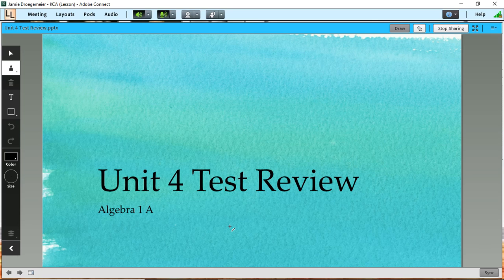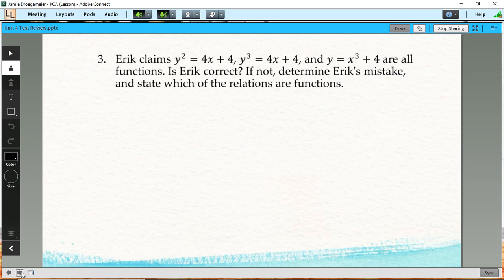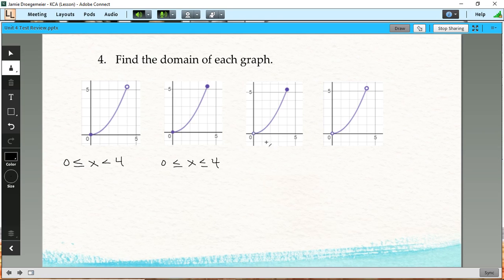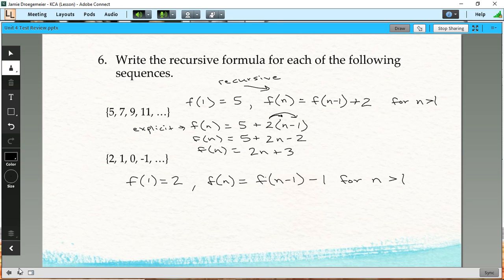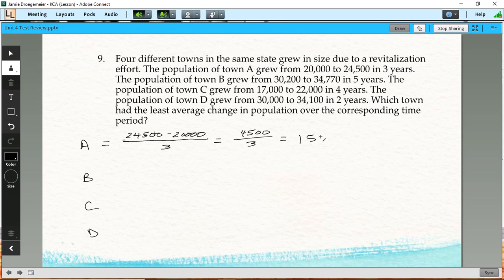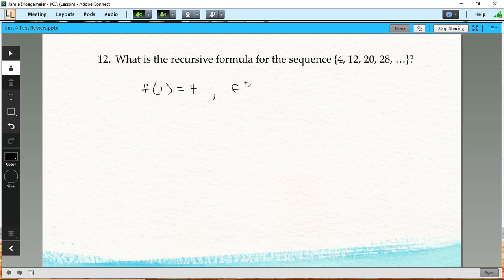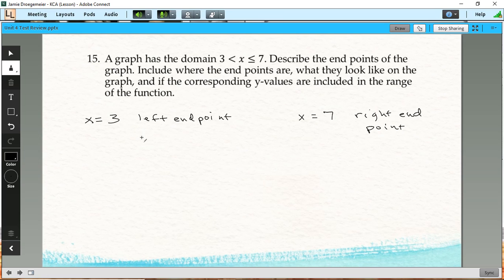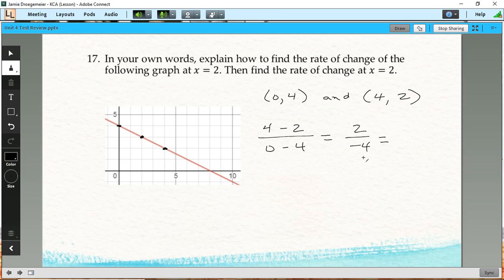Algebra 1 A Unit 4 Test Review